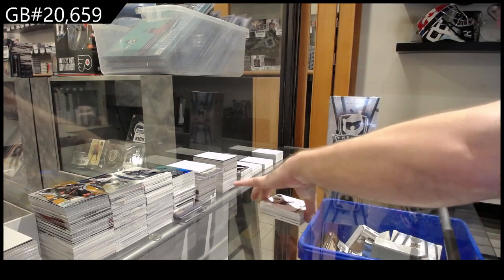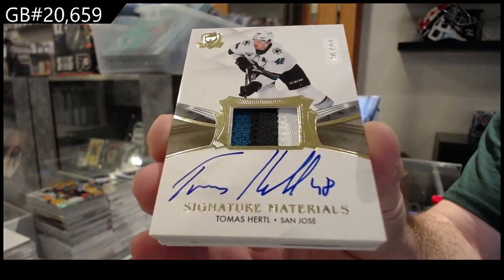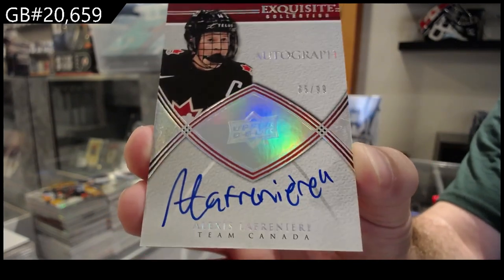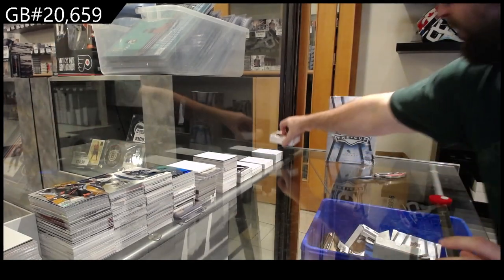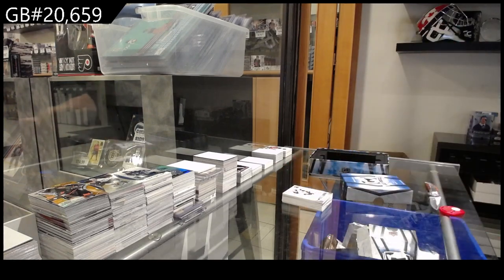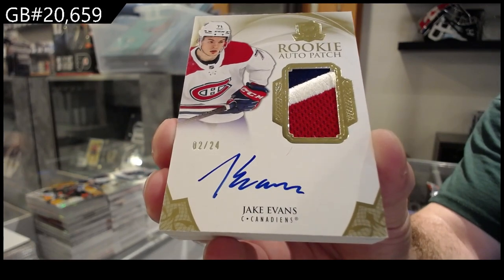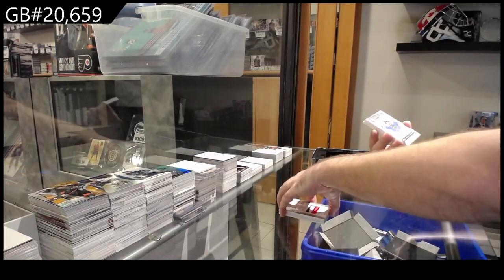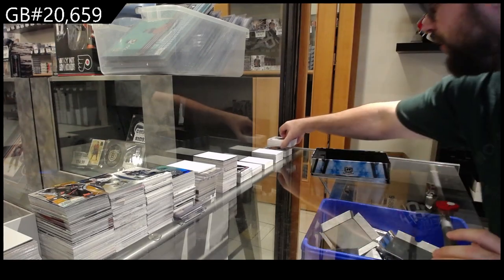2020-21 Upper Deck The Cup Hockey 6 Tin Case Break - CNC GB #20,659